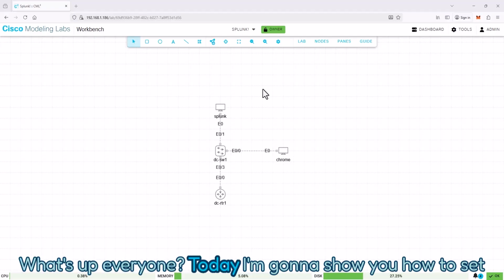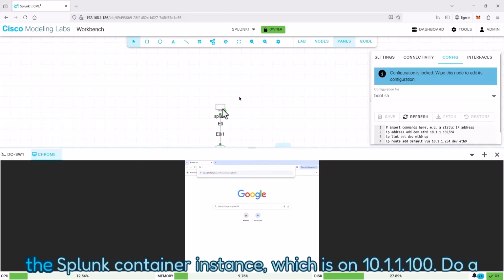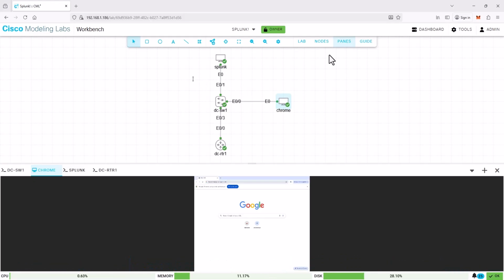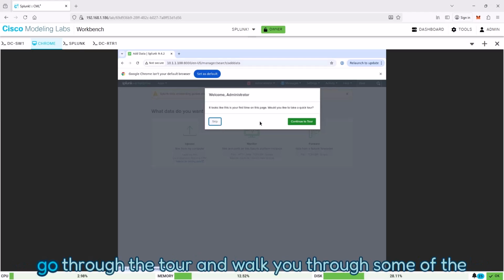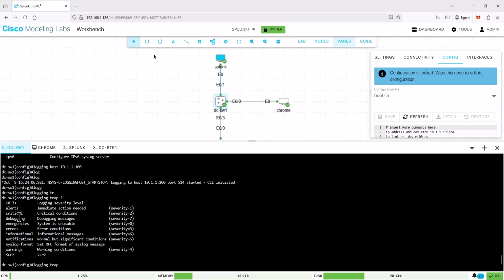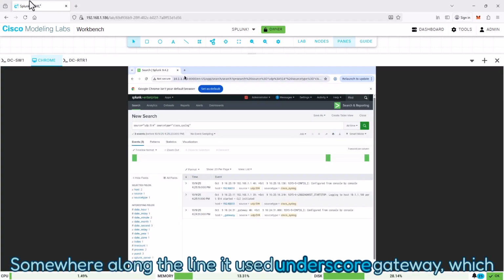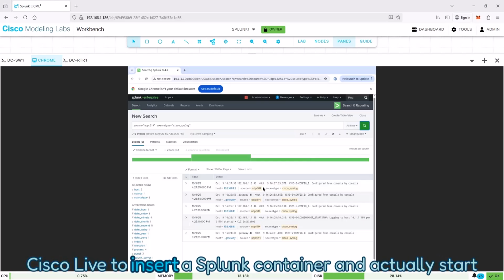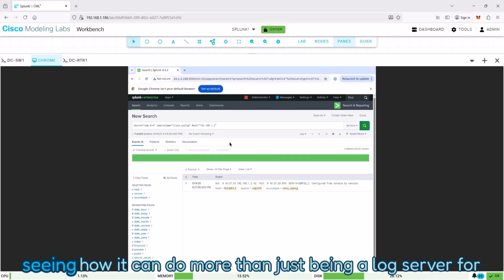Configuring and Collecting data with Splunk in Cisco Modeling Labs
Are you a network engineer that is interested in using Splunk?  In this video you'll learn how to setup Splunk in Cisco Modeling labs and start collecting log data.  This will help you start using Splunk in your own labs to get more hands on experience.

Never used Splunk before?  No problem!  There is free Splunk training available directly from Splunk.